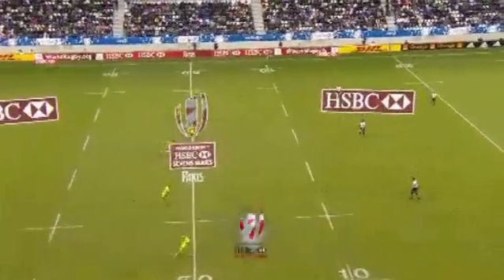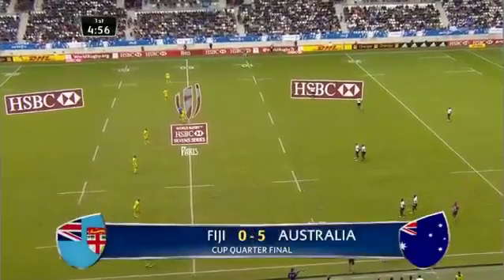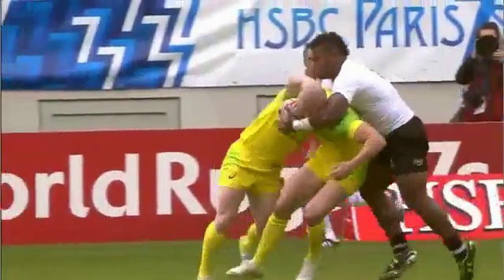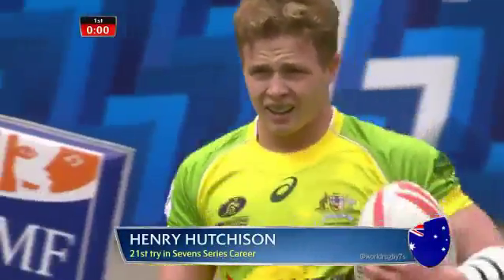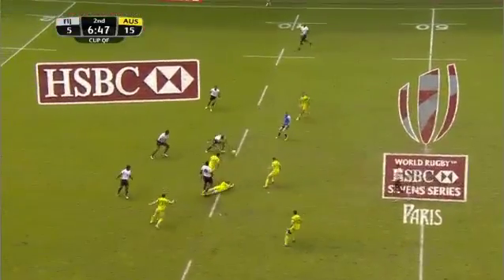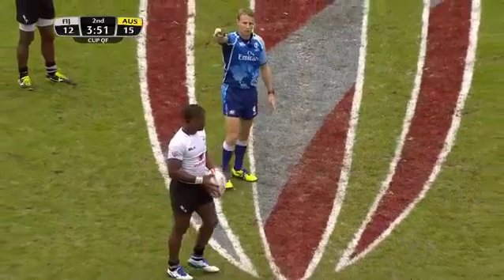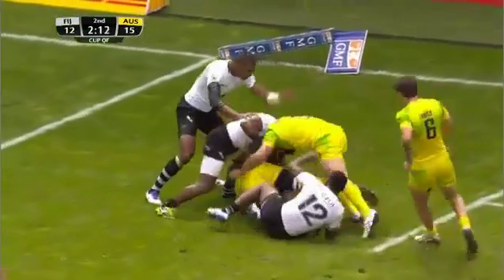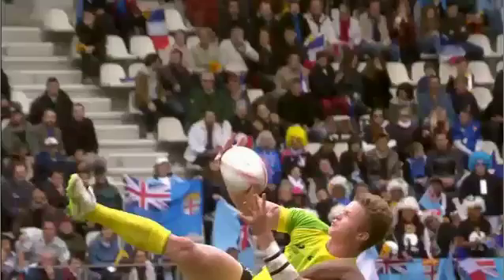Fiji vs Australia Paris 7s 2016 Cup QF